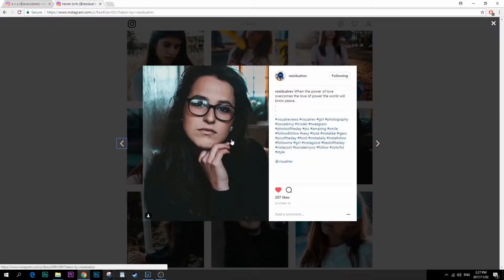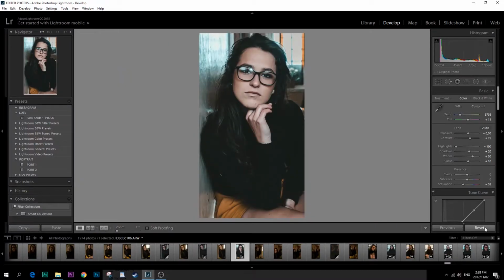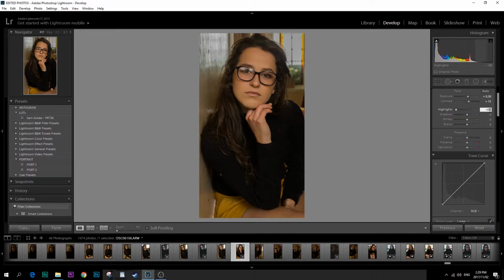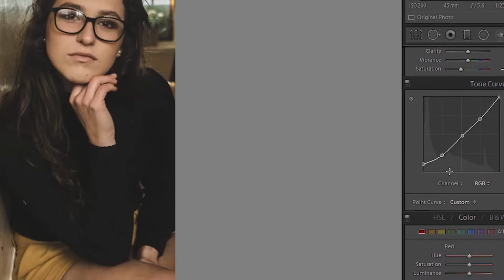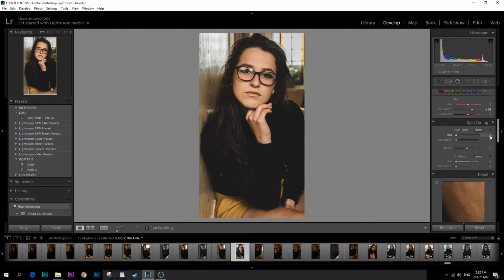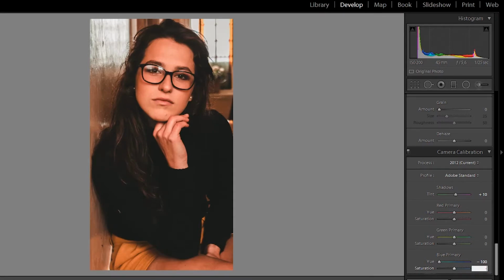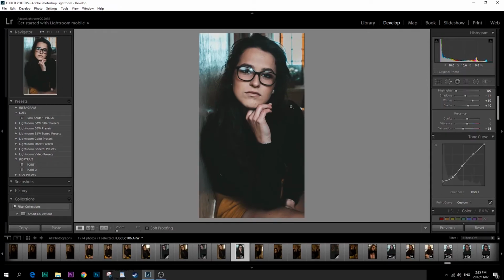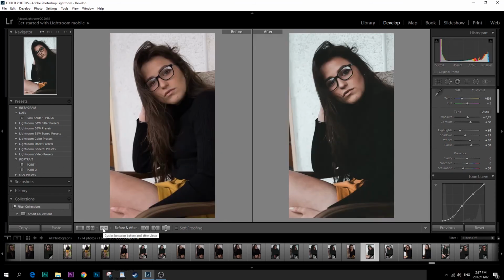HOW TO EDIT DRAMATIC PORTRAITS LIKE FURSTY - Lightroom Tutorial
RIGHT HERE (@residualrev) I will show you how to create really amazing portraits. After editing these photos, you will be the big hit on instagram, facebook, you name it.

Follow me as I show you step by step how to use Adobe Lightroom CC to make your photos 114% better. GUARANTEED!

But first... Some plugs:
Follow me and the model on instagram for more amazing photos: